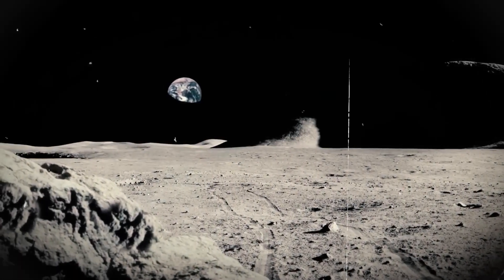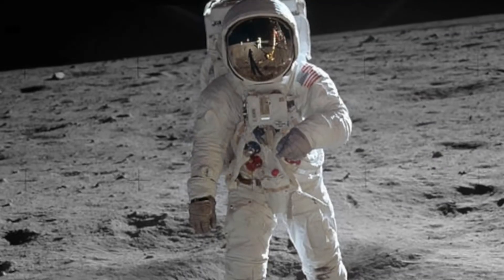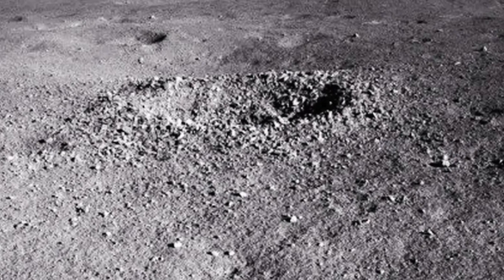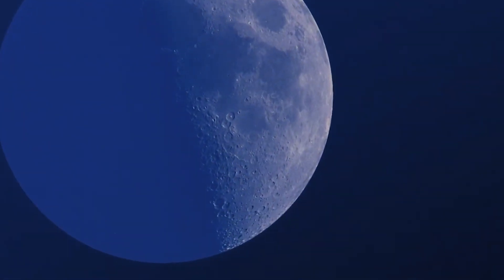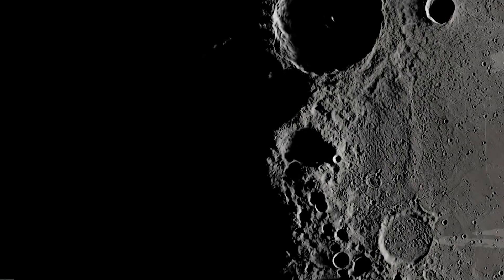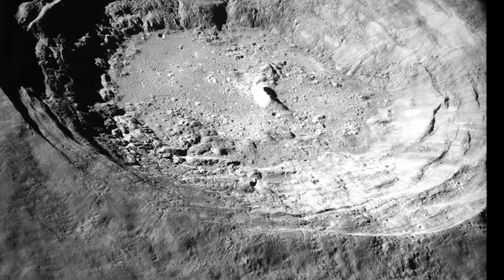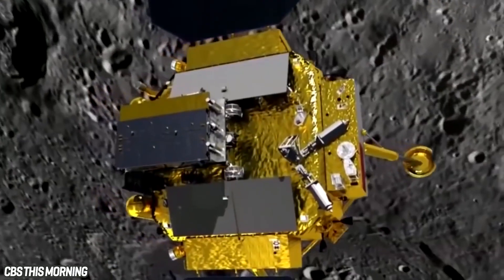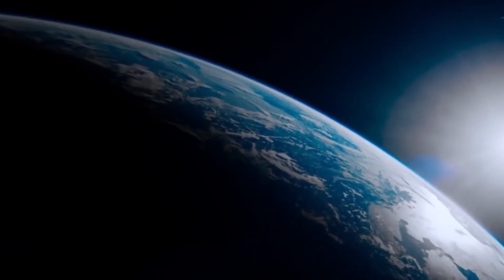Scientists Terrifying New Weird Moon Discovery Shocked The Entire Industry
The Moon is our planet's sole true natural satellite. Before one can truly appreciate the Moon and everything it offers in terms of exploration and discovery, one must first understand the Moon and how it came to be the way it is today. The People's Republic of China (PRC) is counting on its reliable Long March rocket boosters to help it advance in the emerging space race with the United States. It sent rovers to the Moon and Mars and constructed a new space station while we were asleep. Just like it occurred after Sputnik, the argument "Are we starting to lose the space race?" has emerged. There are a lot of space races happening right now. Trade, science, and even conflict can all occur in Earth orbit as more and more countries invest in space projects. The low-Earth-orbit (LEO) market is incredibly competitive because of its attractiveness and the significant economic advantages it could provide. As a result, more missions are being planned from a more selected yet expansive group of players, and the variety of solar system objects expected to be explored by a probe is increasing. In this video, we will be talking about a brand-new, wacky Moon.

Scientists Identify a 'Gel-Like' Substance
In 2019, while exploring the Moon's dark side, China's Chang'e-4 lunar rover came across a 'gel-like' material with an unusual hue. On day eight of the expedition, this extraordinary discovery was made by the rover Yutu-2. The experts in charge of the mission have put further research on hold to use the rover's tools to identify the mysterious substance. In 2019, on July 25th, Yutu-2 started its eighth day of operation. On July 28th, Chang'e-4's crew prepared to put Yutu-2 to rest for its noon "napping" to shield it from the sun's radiation and warmth. After reviewing photographs acquired by the rover's primary camera, one of the specialists noticed a crater that appeared to be occupied with a substance distinct in color and luster from the other of the lunar surface.

About Space Unity X
🎥 Videos about Business Stories & Business History
🎨 Written, voiced, and produced by Space Unity X